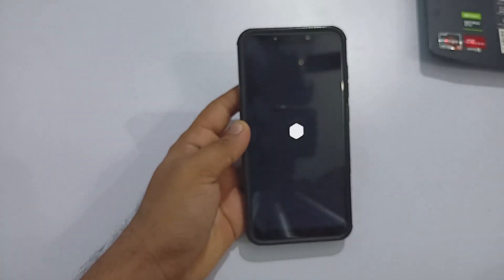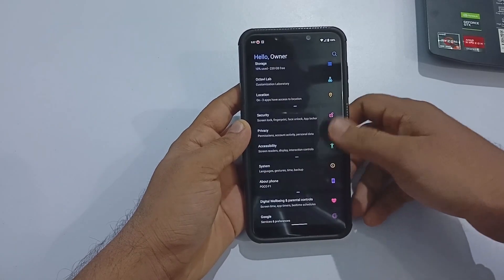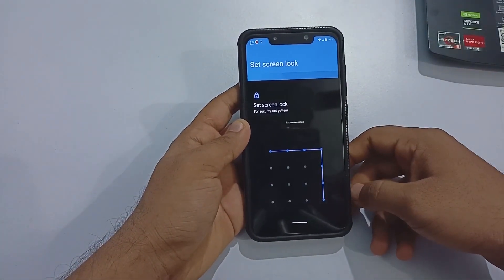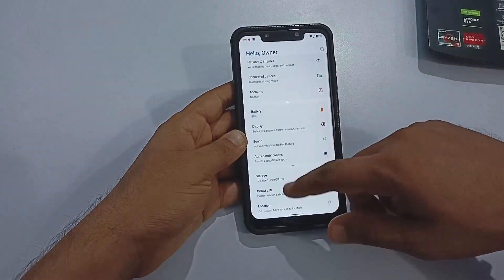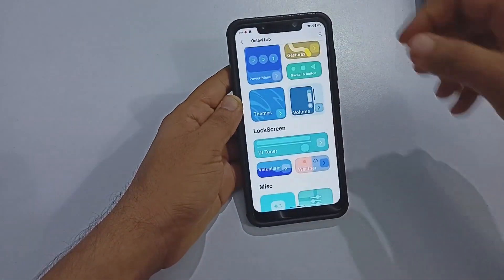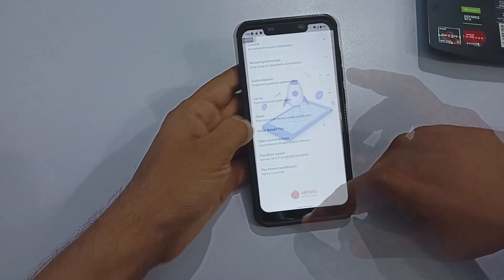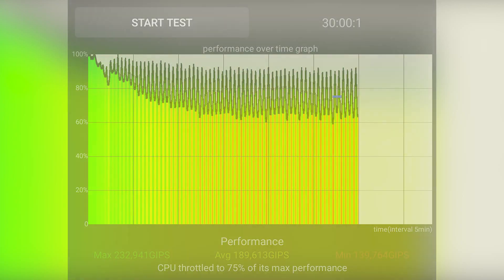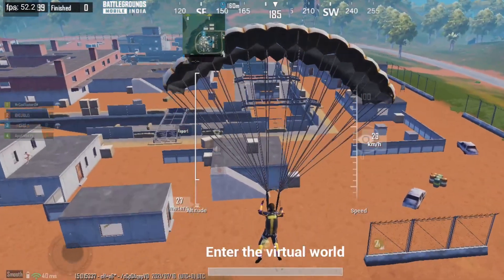OctaviOS 2.6 POCO F1 | Performance Review | Official | Android 11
☠️☠️CAUTION☠️☠️ Below Installation Steps are not supported by all ROMS. DON'T FOLLOW THE BELOW STEPS IF THE INSTALLATION VIDEO LINK IS MENTIONED.

Join my Telegram channel For more Discussions & Supports

Quick Installation Steps:

1) Download ROM file
2) Reboot into TWRP
3) Wipe cache/Dalvik/system/vendor/data/internal
4) Flash the ROM file.
5) Reboot and enjoy :)